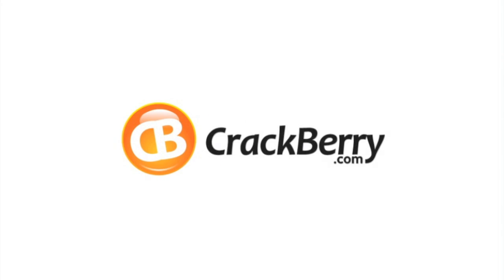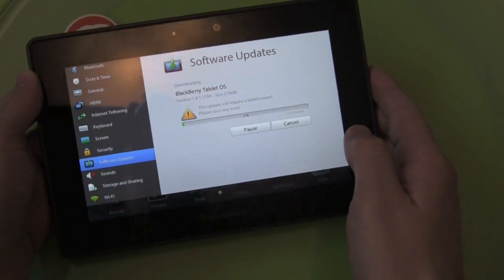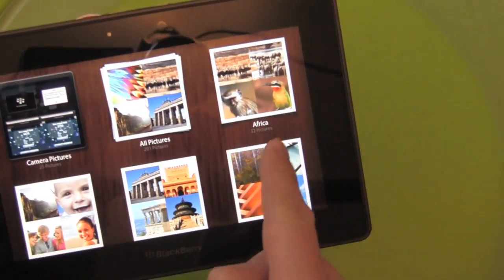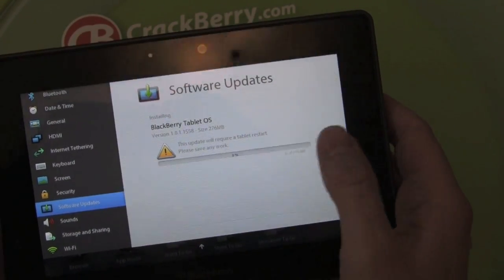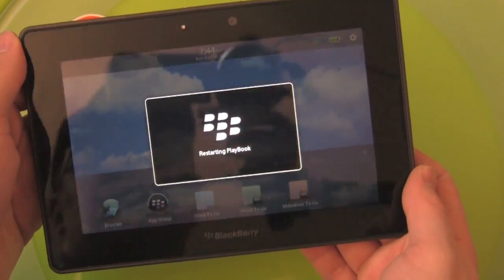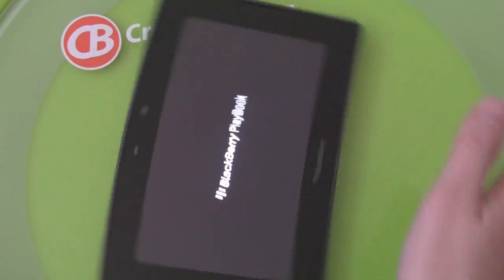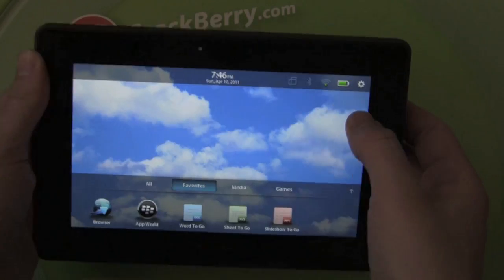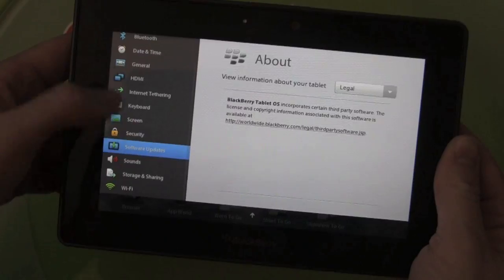BlackBerry PlayBook OS Update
Updating the software (OS) on the BlackBerry PlayBook using the software update feature.